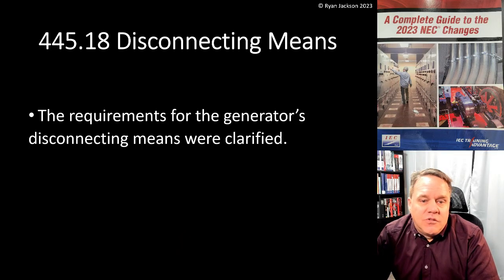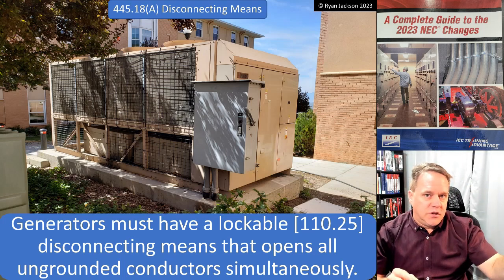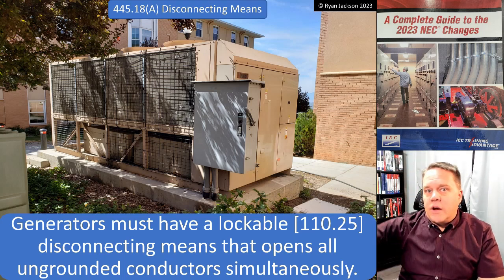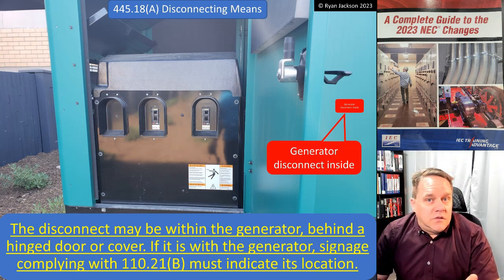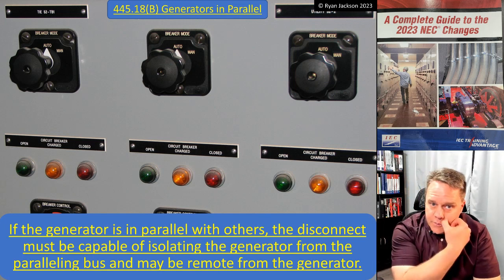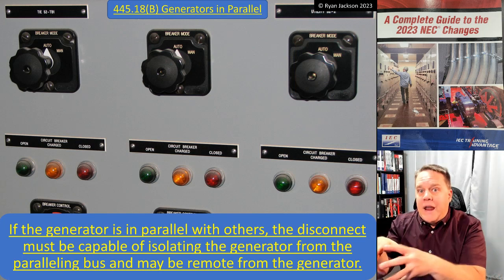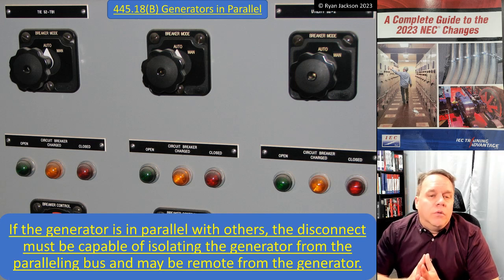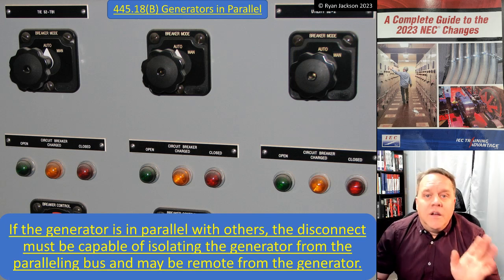445.18 Disconecting Means (for generators)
The requirements for a disconnecting means for genertors were clarified.